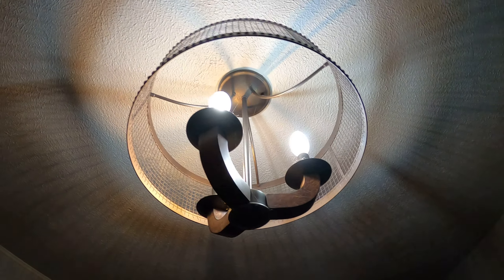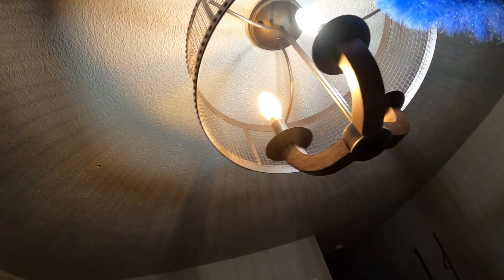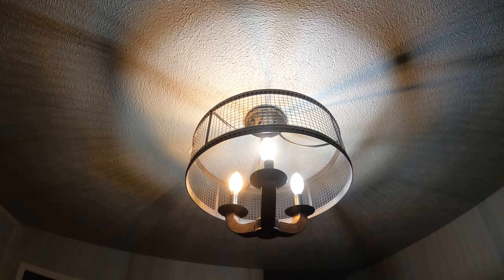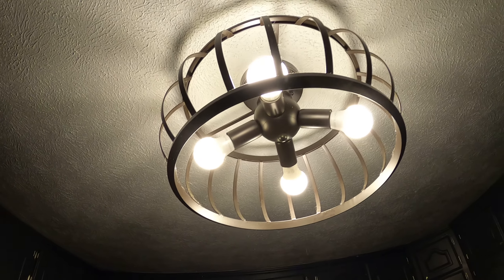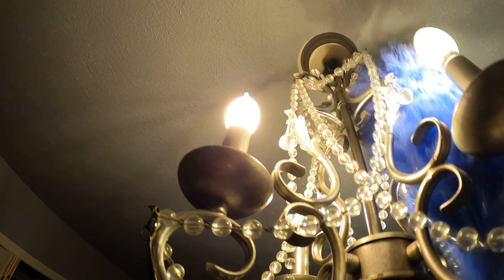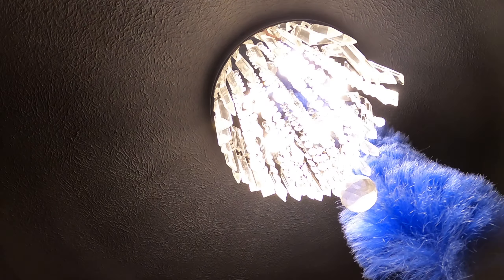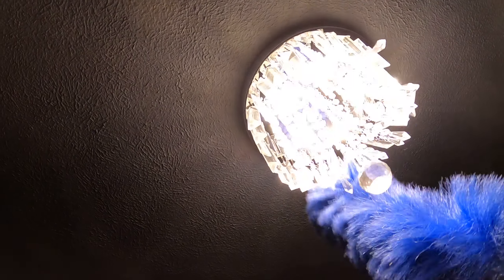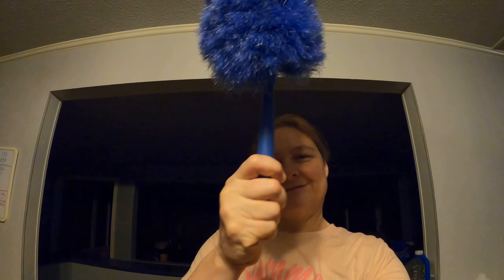Dusting Light Fixtures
Dust the light fixtures in your home for a healthier environment.